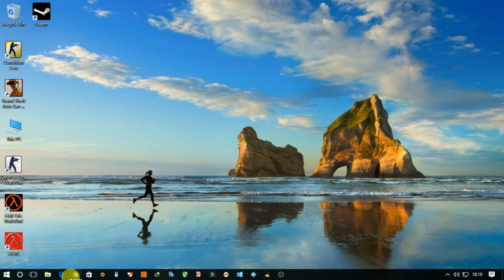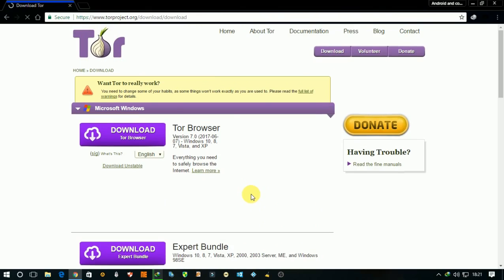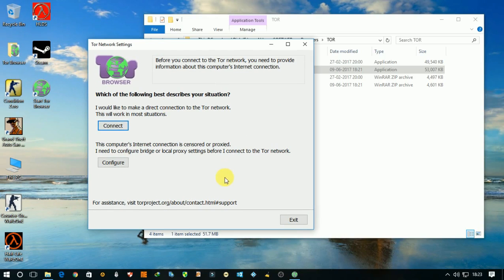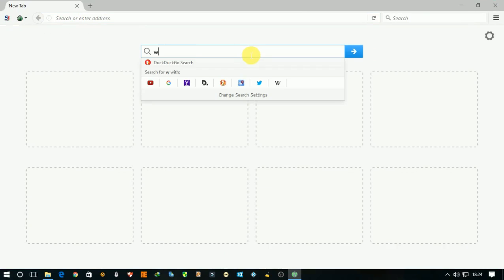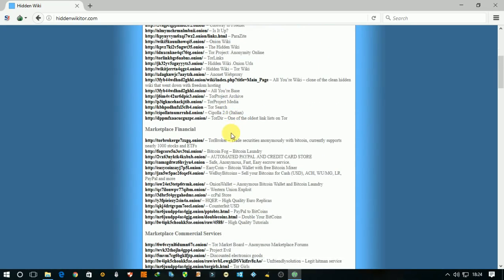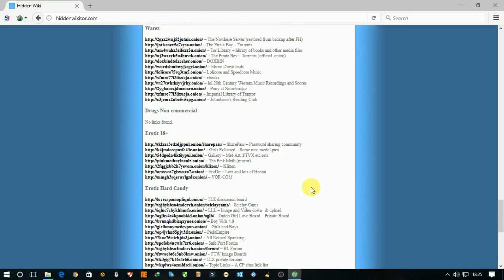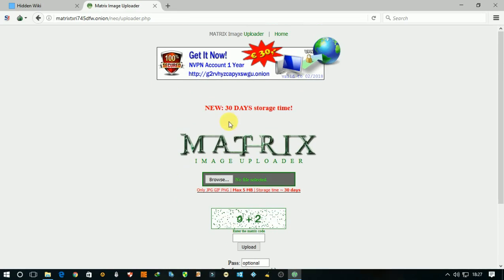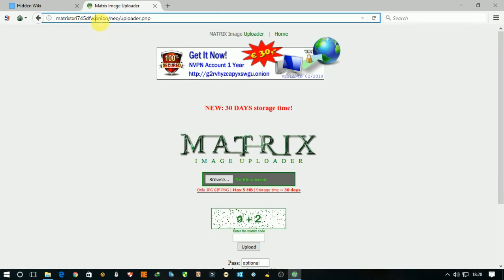How to access deep web on pc with TOR browser?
Hii,,guyzz ..today i am going to show you how to access deep web on pc?